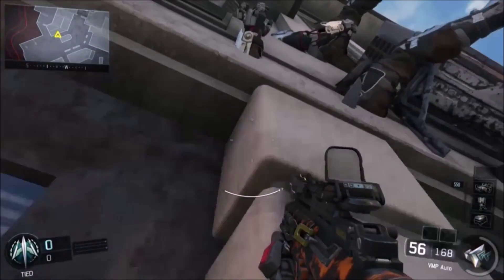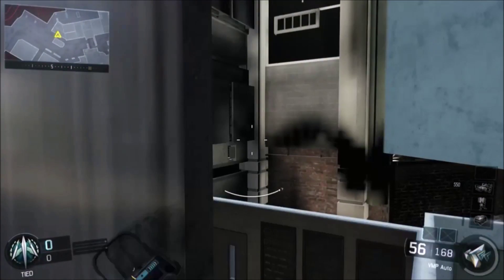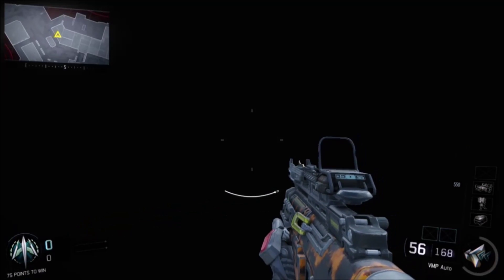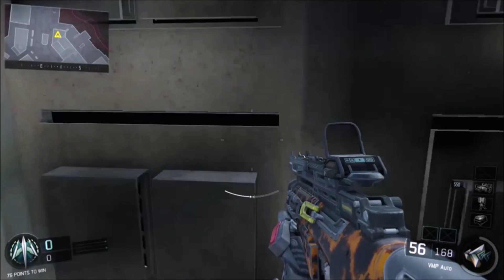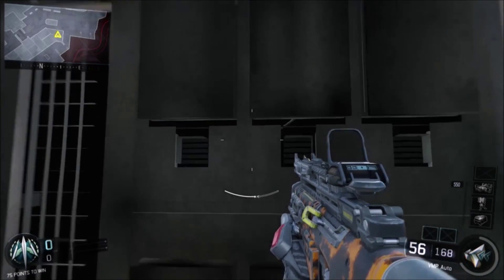COD Black Ops (III) Glitches New Wallbreach On Exodus GLITCH [XB1] PATCH REQUESTED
Founder: ViPGlitchersHD

Request for PATCH - Treyarch / Activison